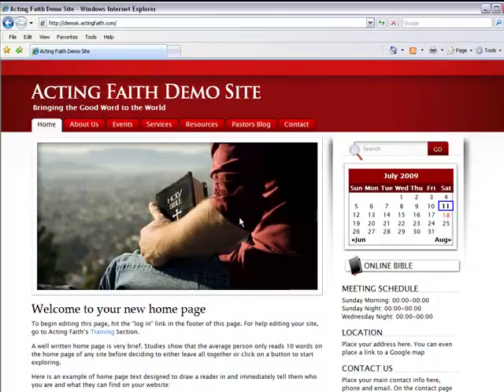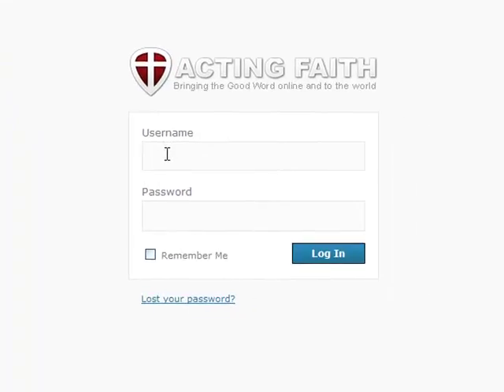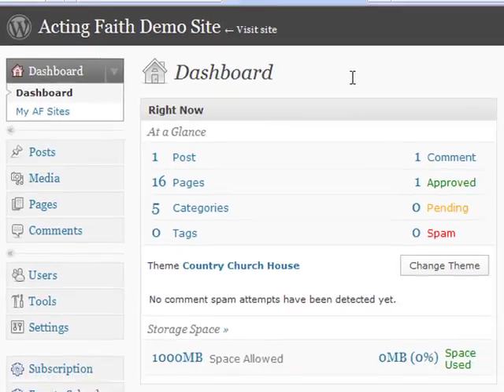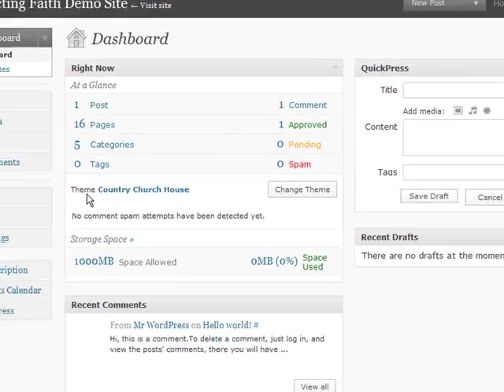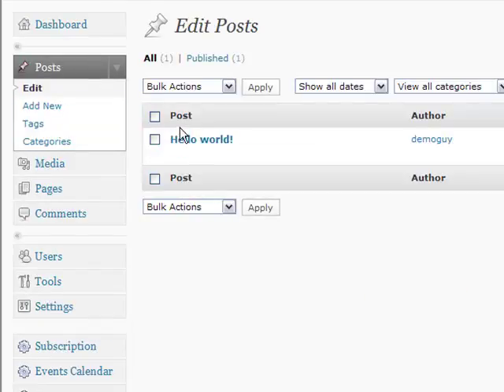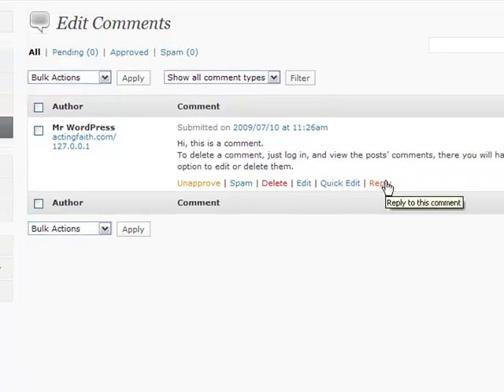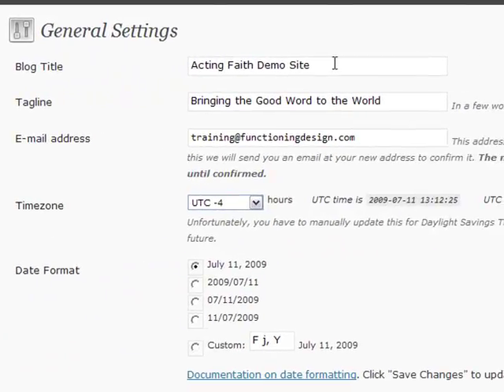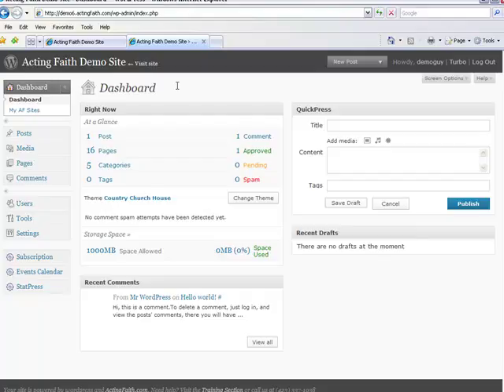backroom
Here you will take a tour of the Acting Faith backroom where edits can be done. The backroom is a modified version of Wordpress.